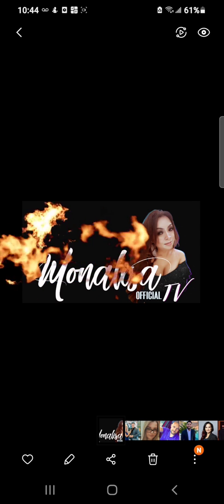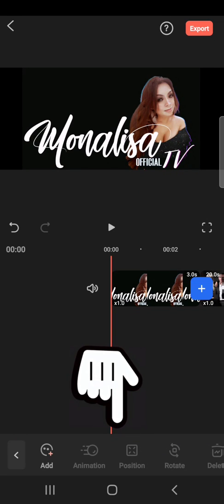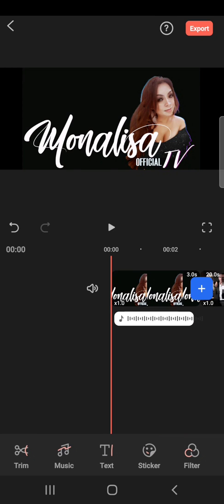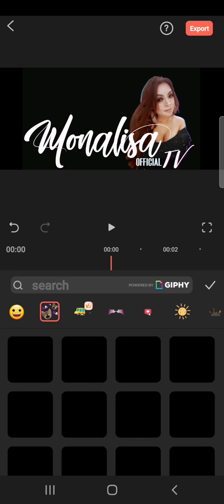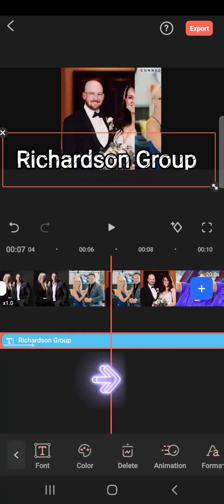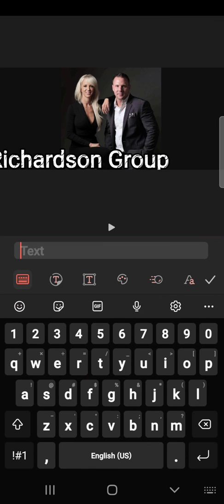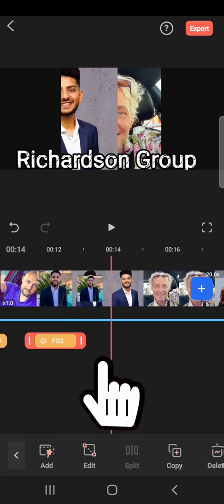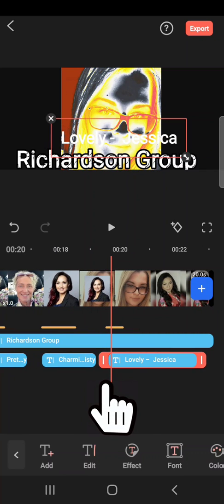How To Make Video Look Professional By Using FILMORAGO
How To Make Video Look Proffesional By Using FILMORAGO